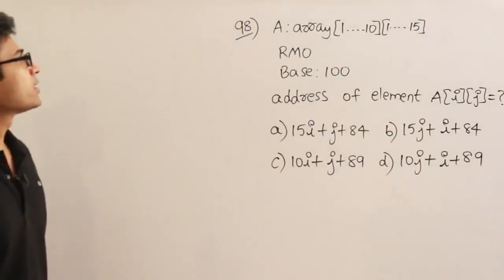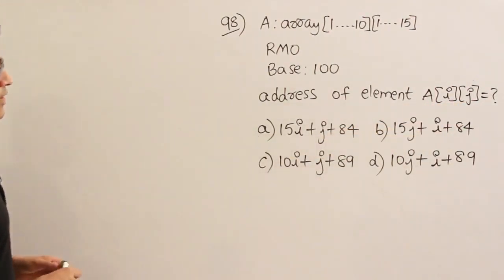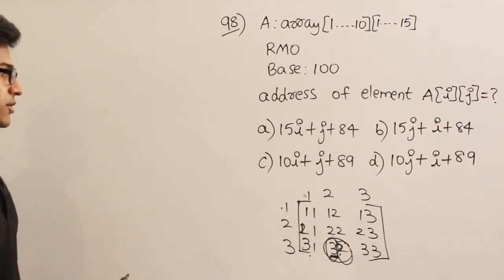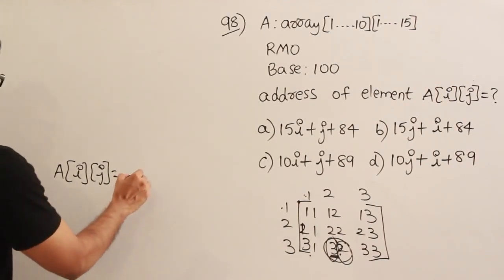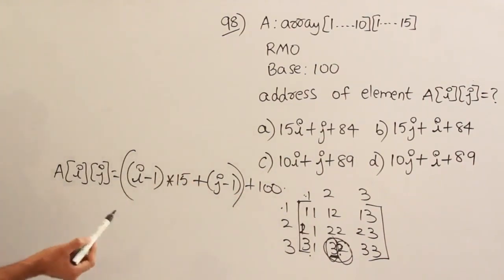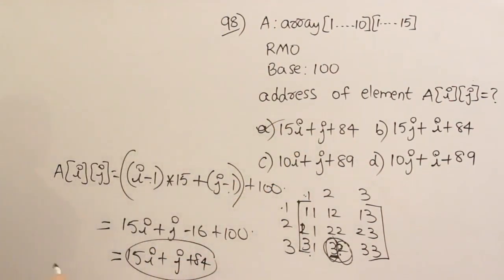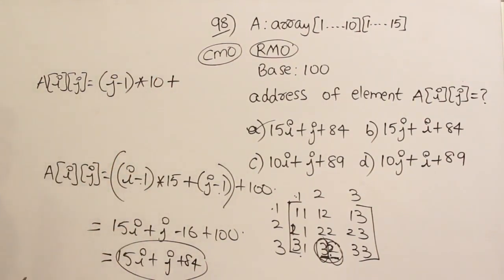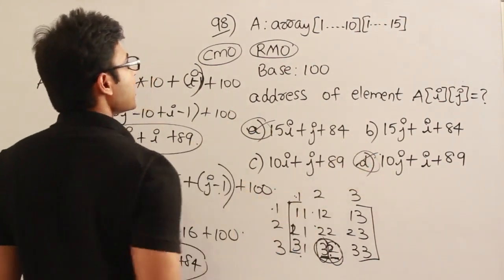GATE PYQ 1998 | ARRAY | C PROGRAMMING | DATA STRUCTURES | RAVINDRA RAVULA LECTURE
GATE PYQ 1998 | ARRAY | C PROGRAMMING | DATA STRUCTURES

Coding Ninjas. Channel Views: ~34.3m Channel Subscribers: ~333k Channel Videos: ~2.1k. ...
Caleb Curry. ...
SCALER. ...
ForMyScholars. ...
Nerchuko. ...
Clément Mihailescu. ...
Kevin Naughton Jr.